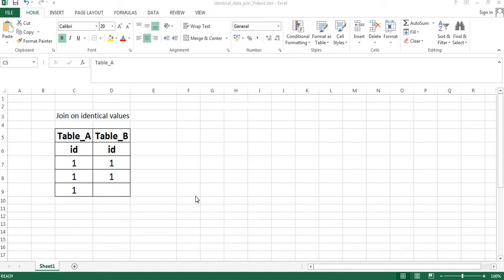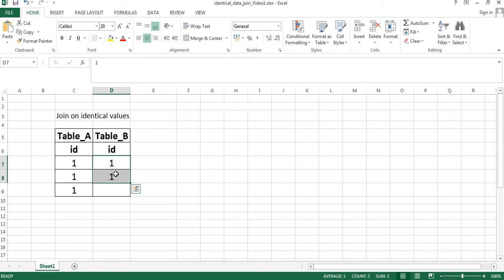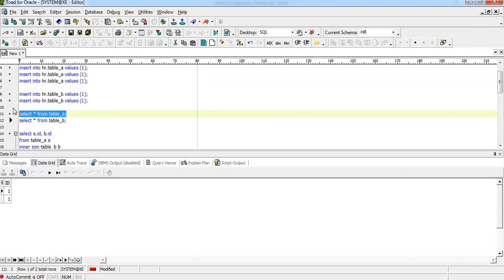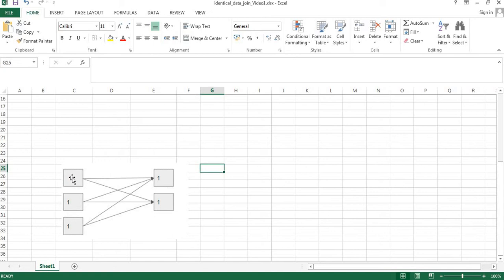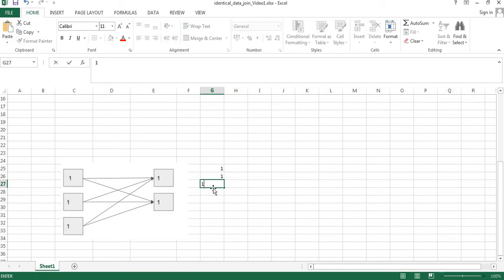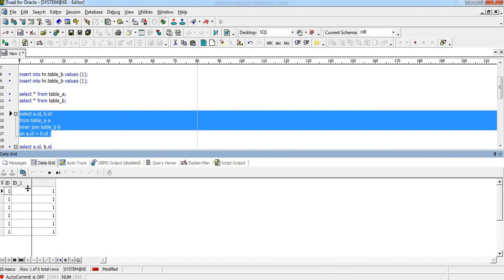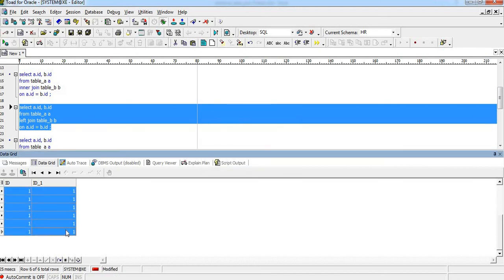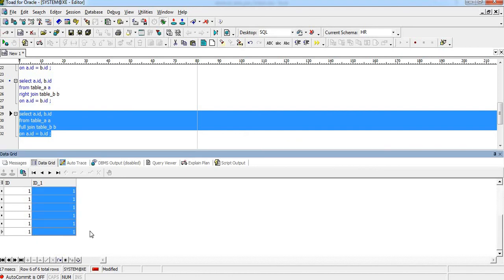SQL - Interview Questions - Join on duplicate values all four joins (INNER, LEFT, RIGHT, FULL OUTER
Hi All,
This is Ankit Shrivastava, I am Data Engineer.
Today this vlog is regarding mostly asked sql sqlinterviewquestions .

This vlog is regarding is SQL joins on duplicate values in tables
Please find the executed SQL code from this video

create table hr.table_a (id integer);
create table hr.table_b (id integer);

insert into hr.table_a values (1);

insert into hr.table_b values (1);

select * from table_a;
select * from table_b;

select a.id, b.id
from table_a a
inner join table_b b
on a.id = b.id ;

select a.id, b.id
from table_a a
left join table_b b
on a.id = b.id ;

select a.id, b.id
from table_a a
right join table_b b
on a.id = b.id ;

select a.id, b.id
from table_a a
full join table_b b
on a.id = b.id ;